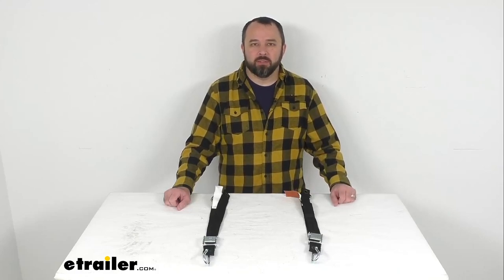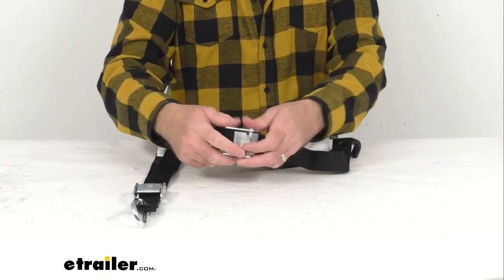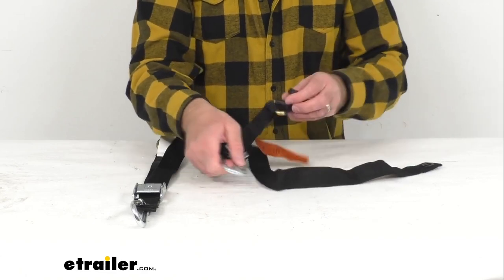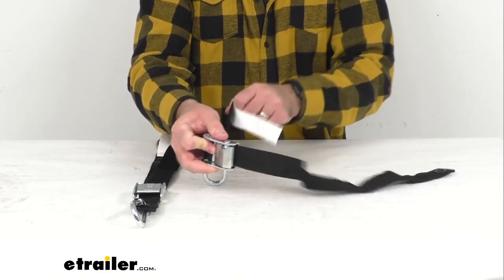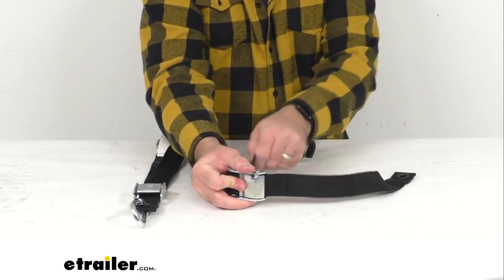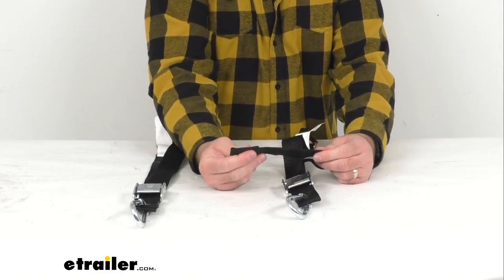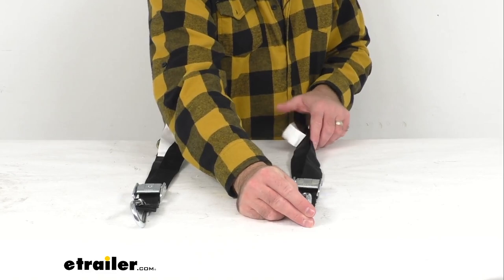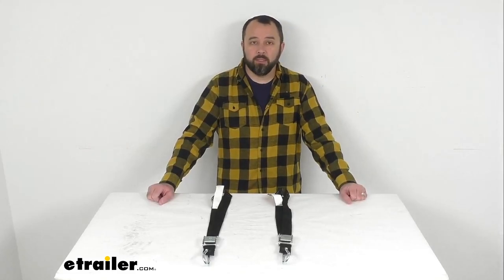etrailer | An In-Depth Look at the Gladiator Tie Down Straps with Snap Hooks and J-Hooks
Click for more info and reviews of this Gladiator Cargo Nets Tie Down Straps:

Hi everybody, Andy here with etrailer.com, and today, we're gonna take a brief look at these Gladiator Tie-Down Straps with snap hooks and J-hooks. These heavy-duty cam buckle straps are going to be perfect for securing a cargo net or tarp over your gear in your truck bed or on your cargo, rack, or on your trailer. And as you can see here, these do include a quick snap carabiner on one end to attach to the grommets on your cargo net or tarp, and then we have these rubber coated J-hooks that are going to easily attach to your truck or trailer anchor points, and you're not gonna have to worry about these hooks scratching, especially if you have these hooked up to your truck, you're not gonna have to worry about them scratching the surface of your truck or anything like that. And these spring loaded cam buckles will hold these straps tight, and then they're just gonna be very easy to push down and adjust the strap however you are going to need it. Now, these straps are constructed of UV stabilized propylene webbing, which is durable and weather resistant, so they're very strong and very durable, and I think they're gonna be very long lasting. And the overall length, the maximum length of these straps are gonna be 34 inches long, and they are an inch and a half wide.

The maximum load or brake strength on these straps is going to be 3,969 pounds, and the safe working load limit is 1,323 pounds. You are going to get two straps, and that's going to conclude our brief look today, I do hope that it was helpful for you. Again, my name is Andy, thank you for joining me..